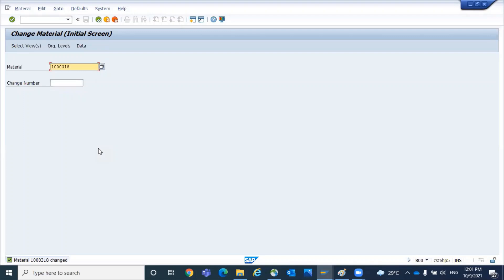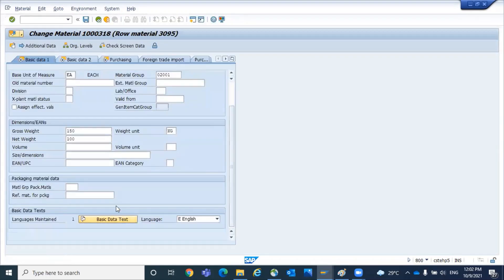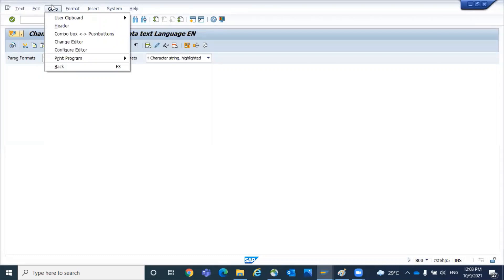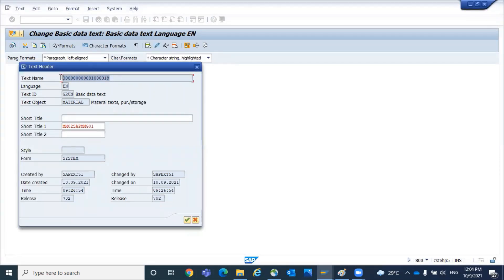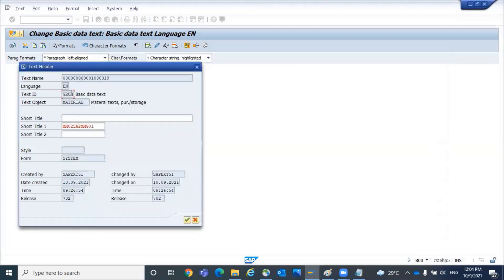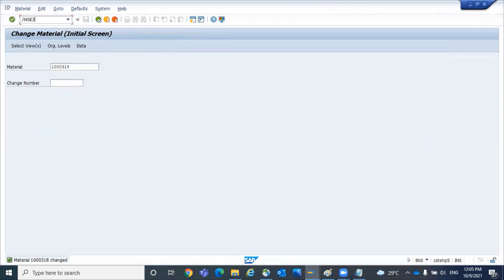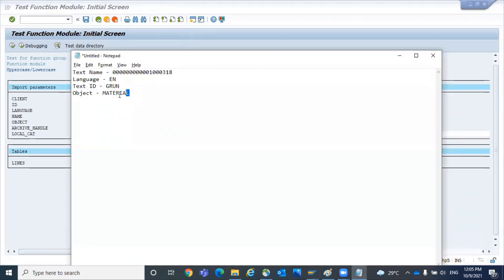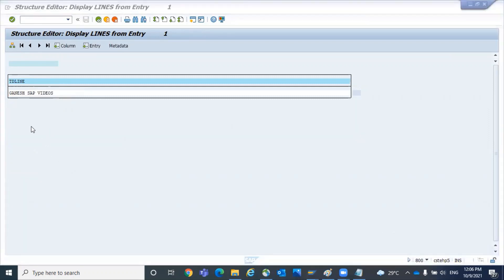Logic to fetch the Material Basic Data Text in SAP || Functional Specifications || SAP Online Videos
►SAP MM Interview Doubts Session on Intra Company STO Process ►SAP MM Mock Interview 8 by Ganesh Padala